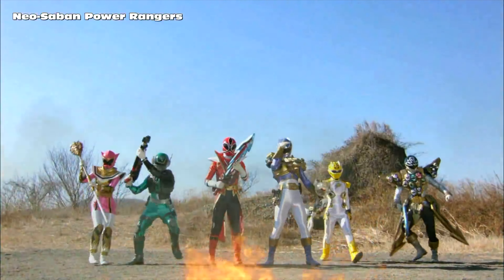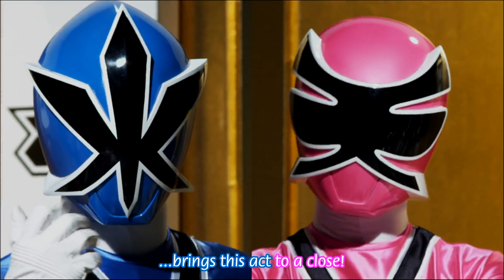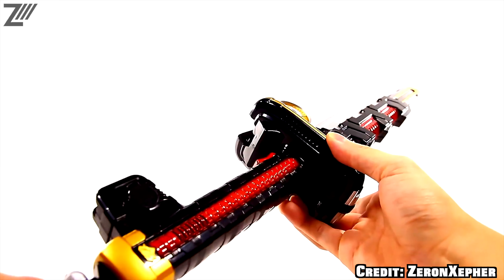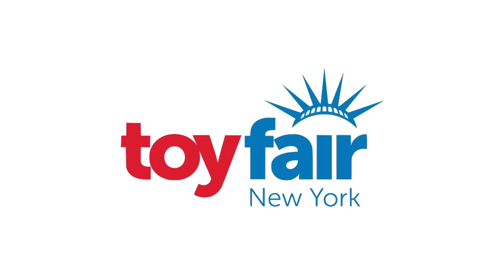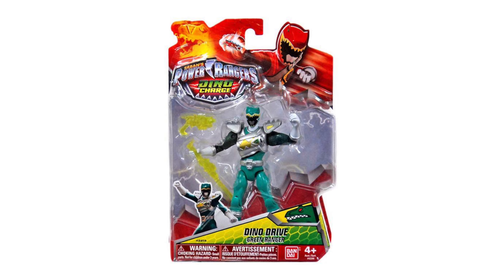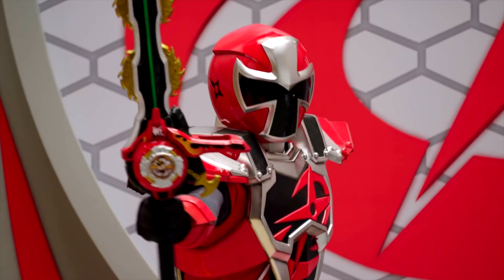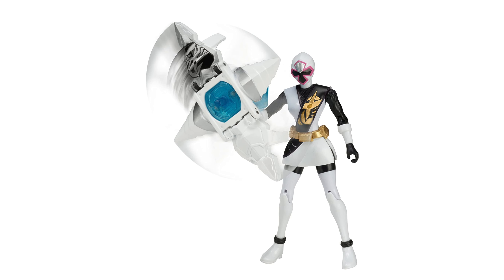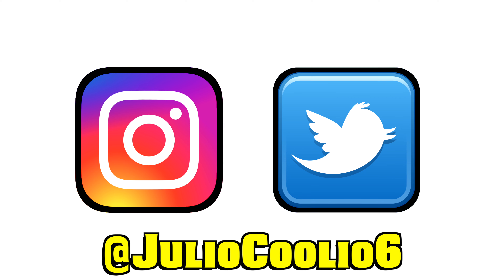Remember Power Rangers Cockpit Modes? (JulioCoolio)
Despite the focus on properties such as Power Rangers, Kamen Rider,  and Lego, these videos aim to entertain and inform the teenage and adult fans/collectors. Furthermore, YouTube metrics confirm that most of my audience is between the ages of "18-24" and "25-34." Therefore, my intended and actual audience is those above the age of 14.